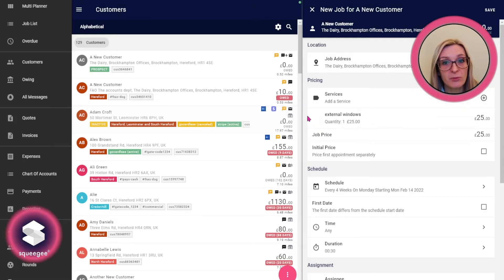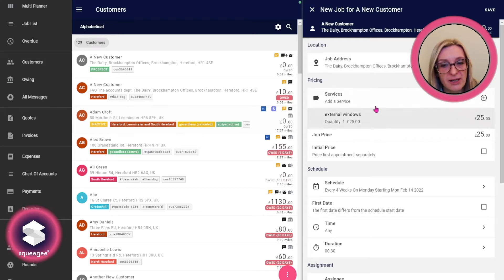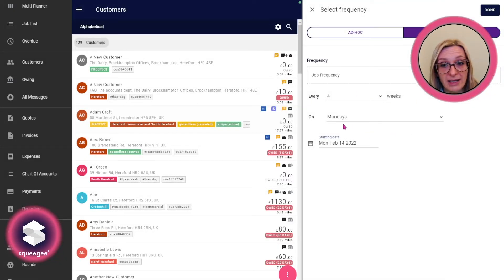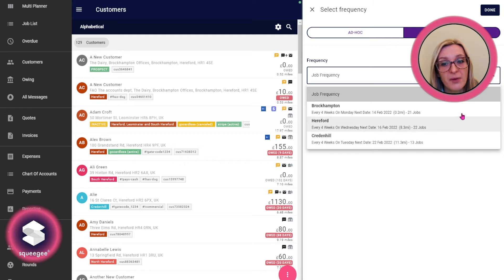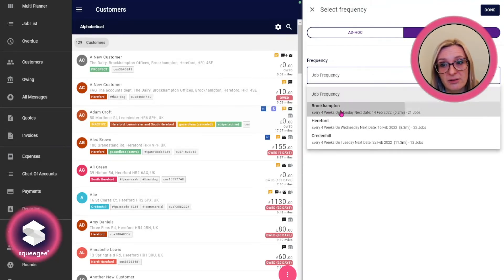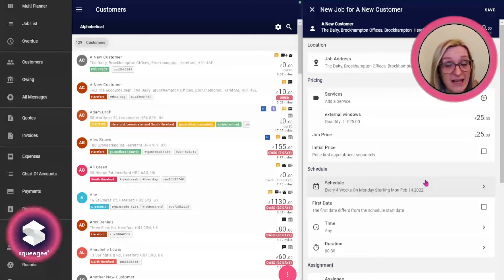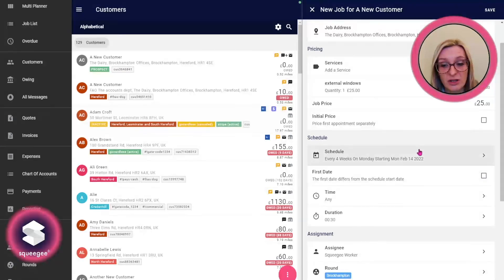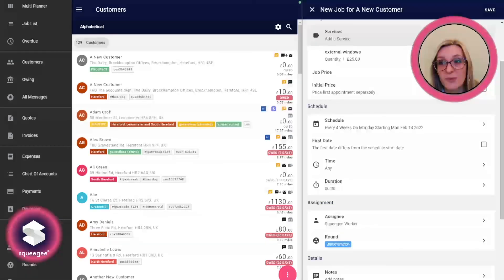Module 10.2 - Scheduling by Rounds